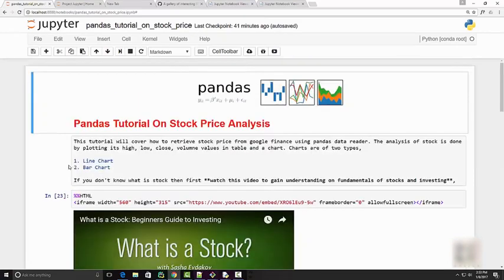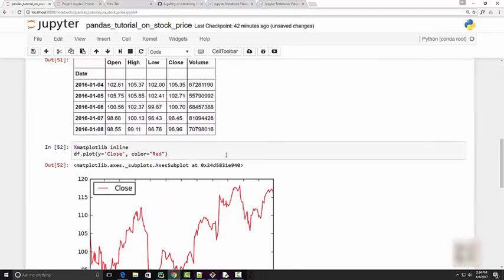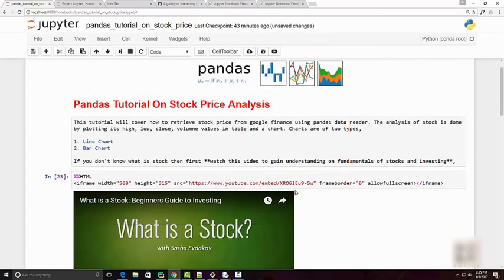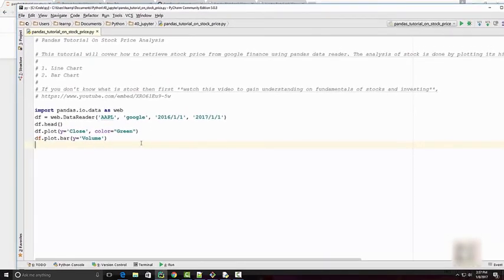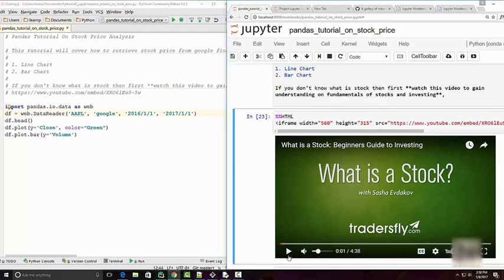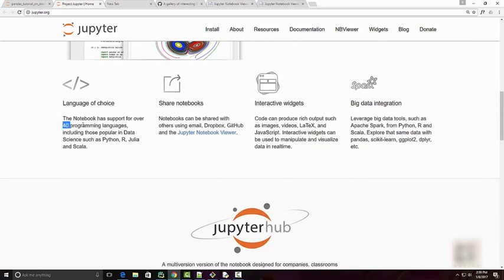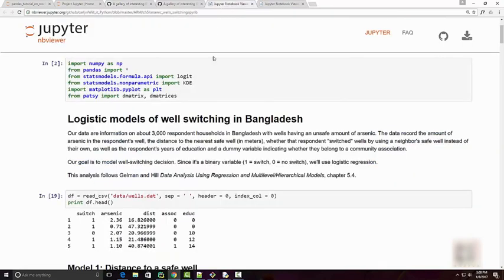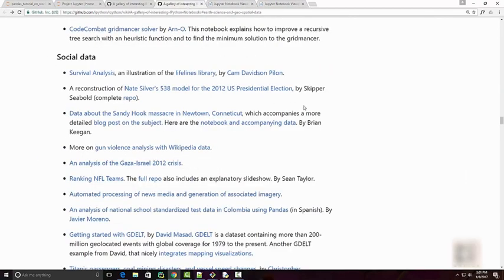What is Jupyter Notebook